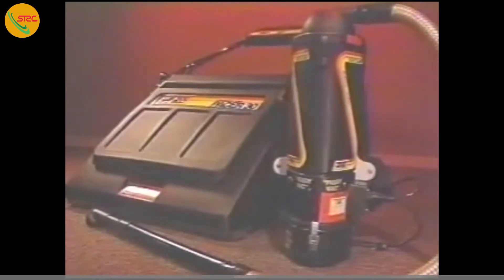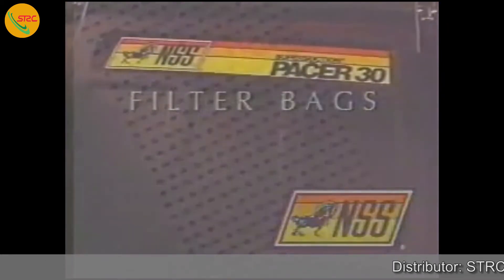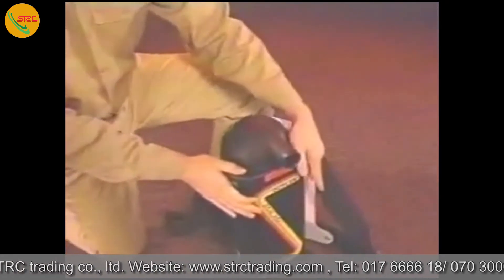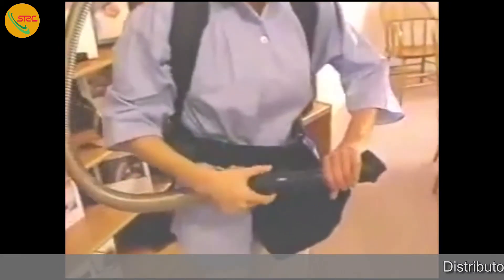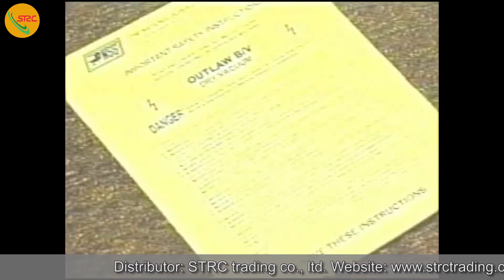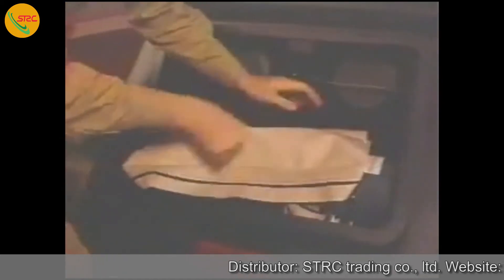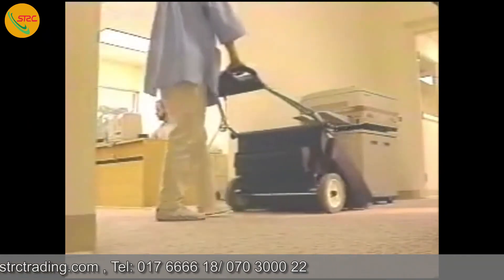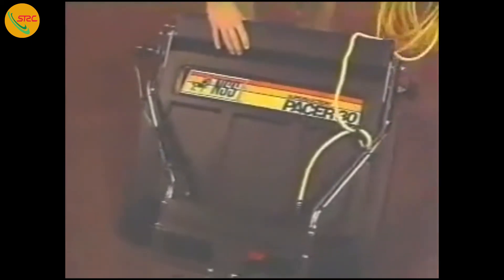Dry Vacuum, Pacer 30 Use & Care